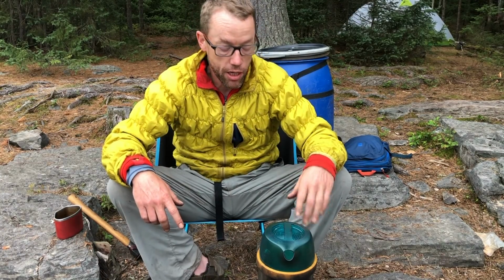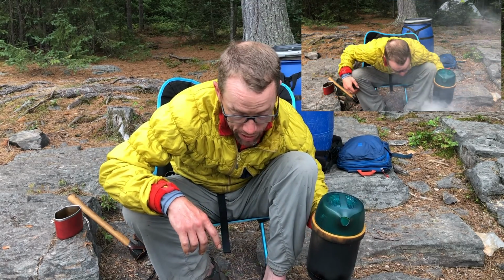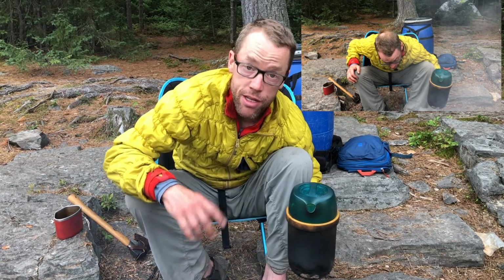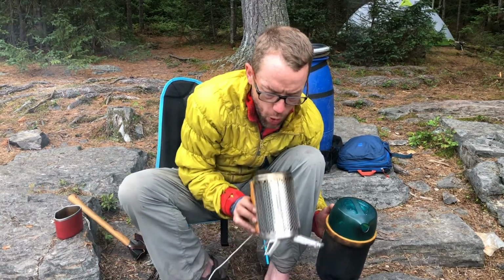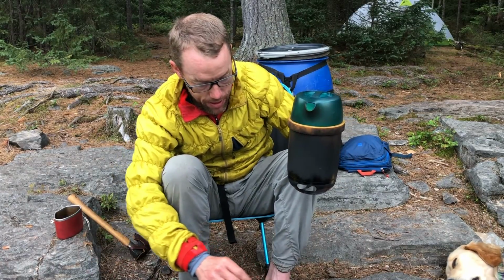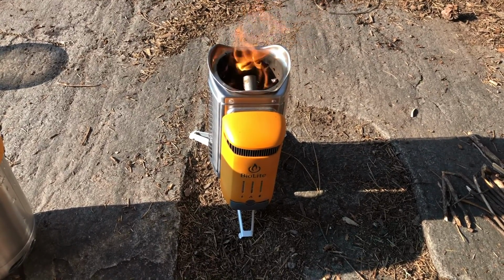Biolite Campstove 2 Review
Interested in the Biolite Campstove 2?  A way to generate electricity using a wood fired stove?